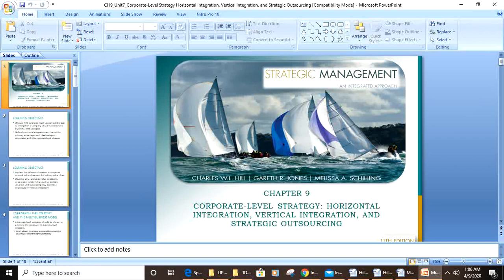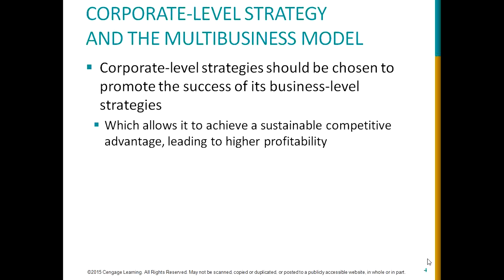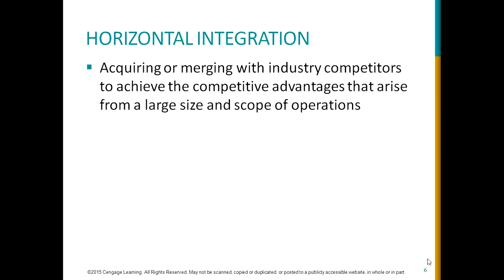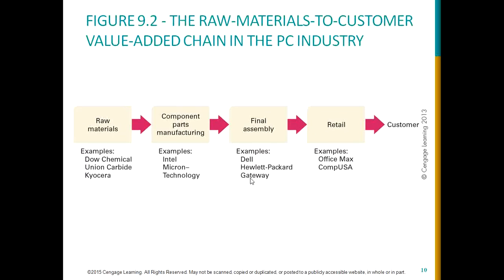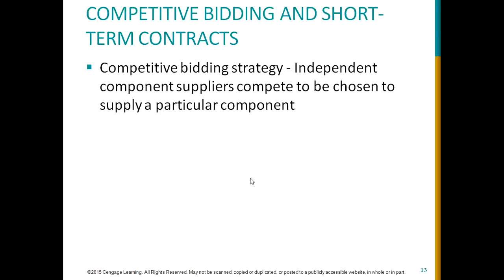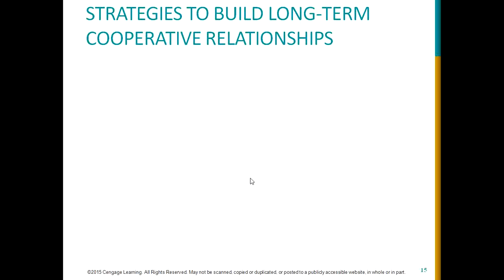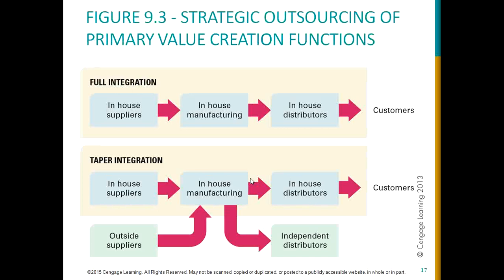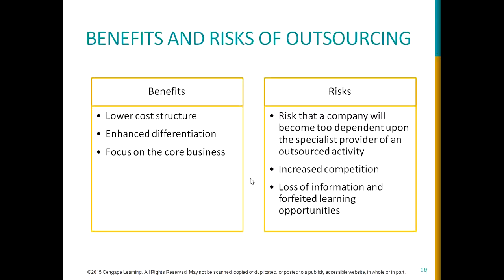Chapter 9 Corporate Level Strategy Horizontal Integration Vertical Integration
Chapter_9 Corporate Level Strategy Horizontal Integration Vertical Integration and strategic outsourcing